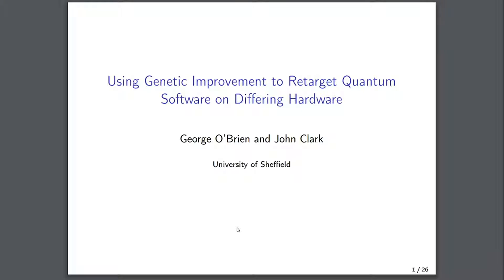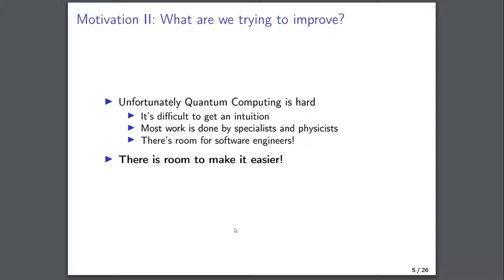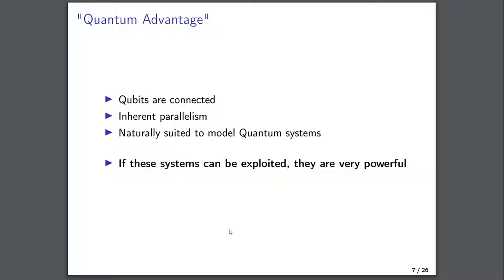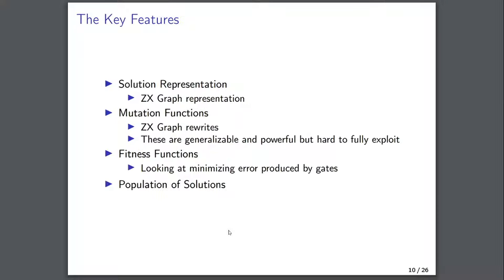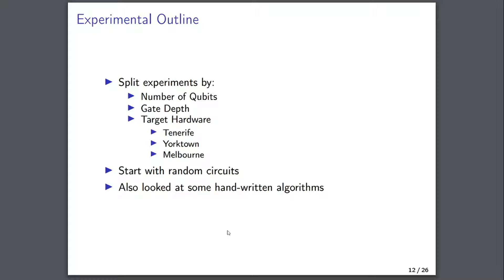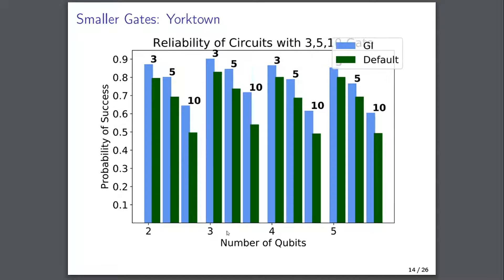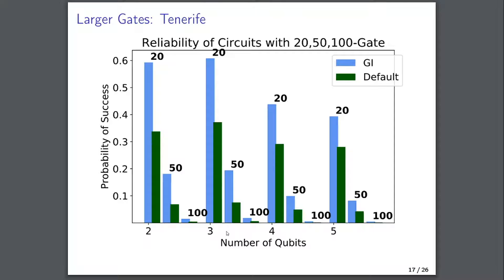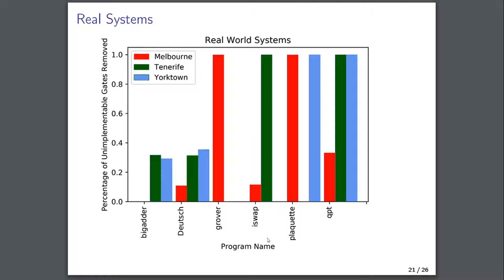Using Genetic Improvement to Retarget Quantum Software on Differing Hardware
Quantum computers are rapidly developing to a point where they can solve problems faster than any classical computation. As they’re developed competing standards for languages, models and architectures are also being created. These standards are often bespoke and aimed at optimizing around a single algorithm or problem. This can make it very difficult to reuse these them should the original hardware become unavailable or obsolete. We demonstrate a method that can compile circuits more generally across hardware constraints with the use of a genetic improvement inspired search technique that includes a realistic model of the hardware. We show that this method is effective at selecting gates that can be more easily implemented and ran compared to generic optimization which reduces the total chance of failure. To ensure that these results are practical, empirical results are generated using different IBM hardware and a selection of real algorithms.

George O&#39;Brien (University of Sheffield), John Clark (University of Sheffield),